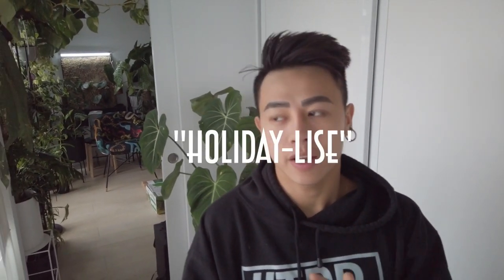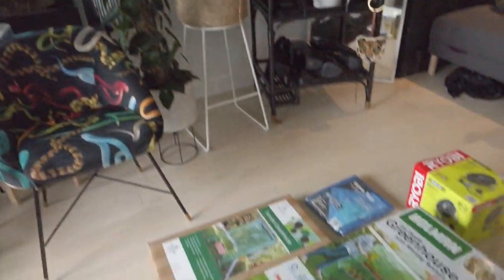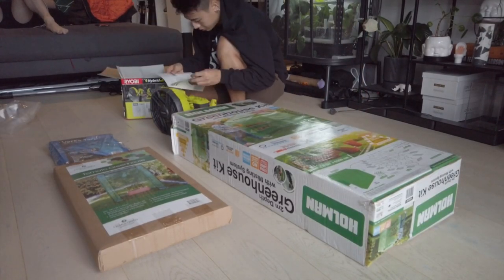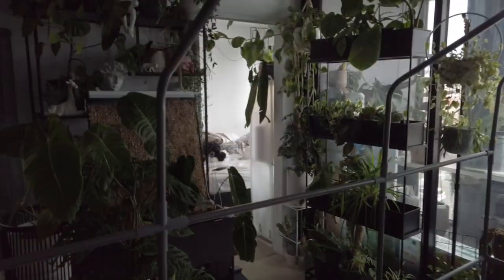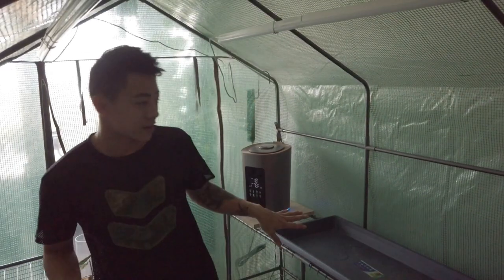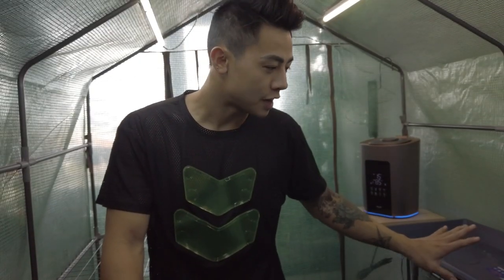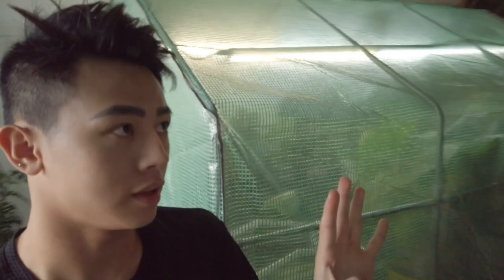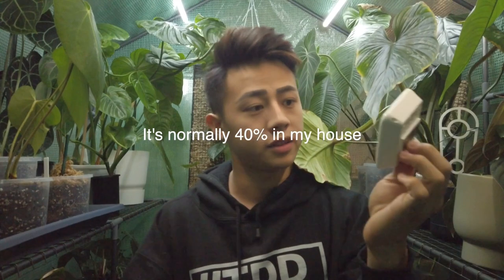Holiday-lize / winterize my rare aroids | Indoor Green House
Today's video we are, I meant me! Getting my plants ready for holiday, I had to leave the country so I got my thirsty babies a holiday green house for them to stay warm and humid during this winter! I've covered the tools I used and the methods I got to help winterizing them. DO you have a indoor green house as well? Share your tips down below!

Stay Thirsty
Adam

Things I used:

TP-Link KP303 Kasa Smart Wi-Fi 3-Outlet Power Strip